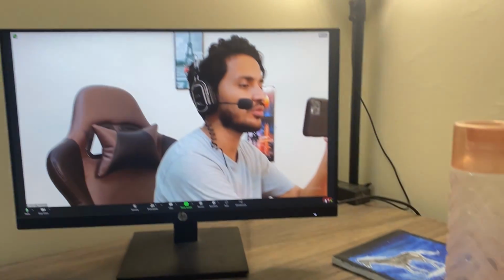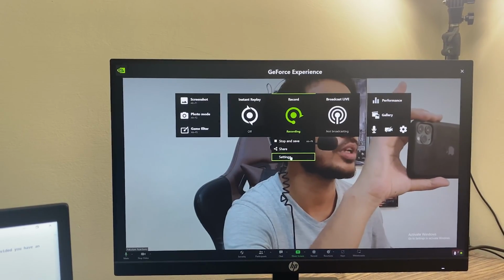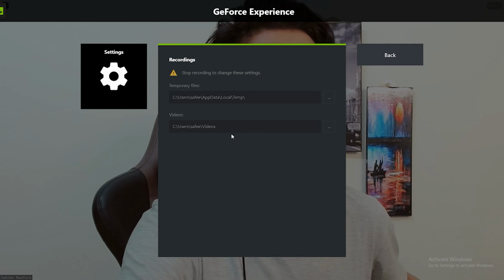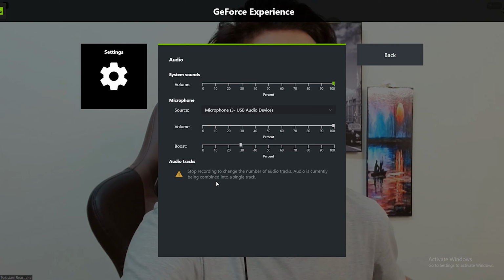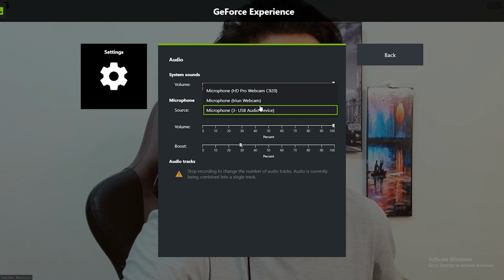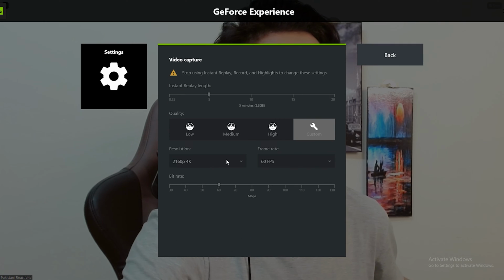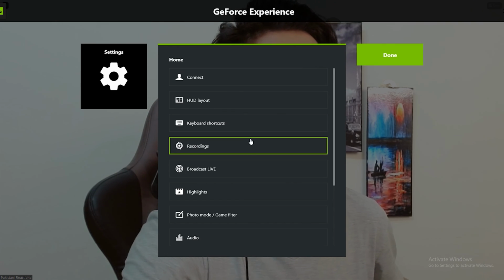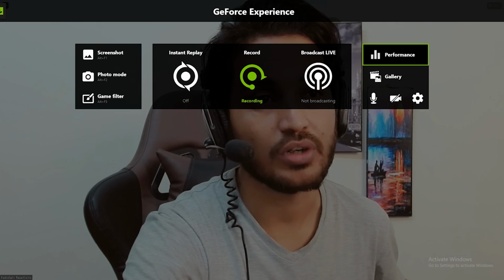How to Screen Record on PC for Free With Nvidia GeForce Experience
In this video, we're going to show you how to screen record on your PC with Nvidia GeForce Experience. This free app allows you to record your computer screen with ease, so you can create videos that explain how to do things, or just capture your screen for fun!

Learn how to screen record on your PC with Nvidia GeForce Experience in this easy tutorial. This free app allows you to record your computer screen with ease, so you can create videos that explain how to do things, or just capture your screen for fun!

Topics Covered in this video:
how to screen record on pc
Nvidia GeForce experience
best screen recorder for pc
record
how to record screen on laptop
screen recorder
how to screen record on a laptop
screen recorder for windows 10
how to record on pc
screen record with webcam